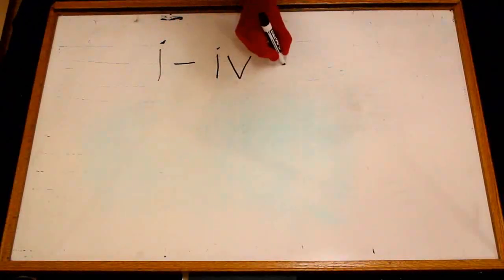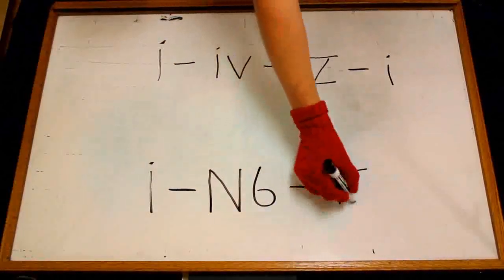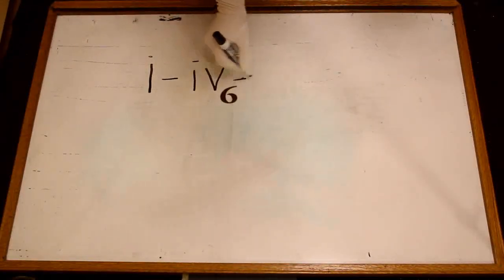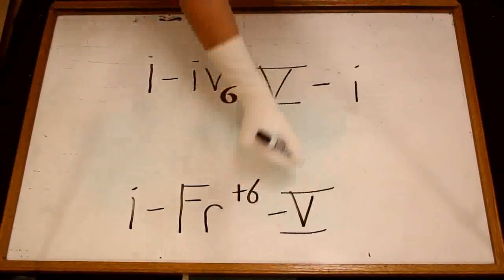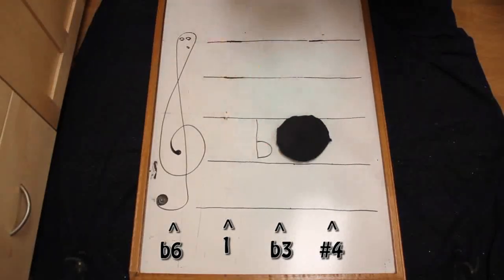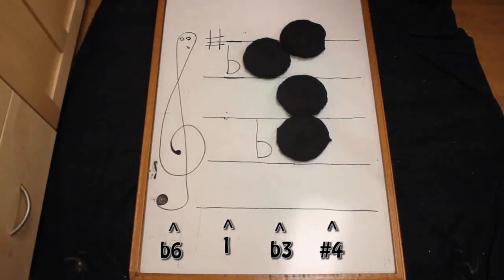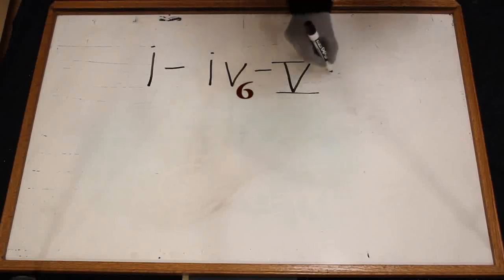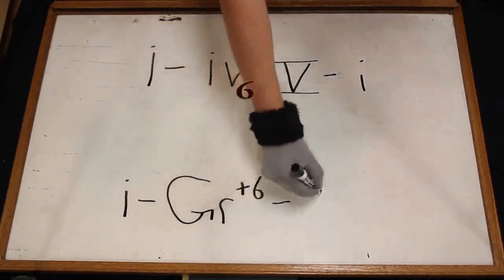Altered Pre-Dominants (Music Theory III Project)